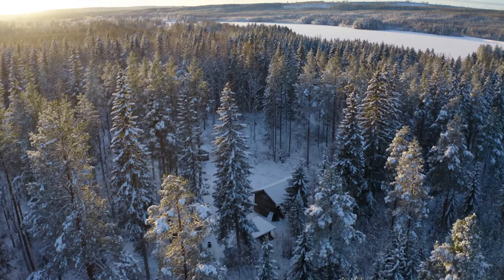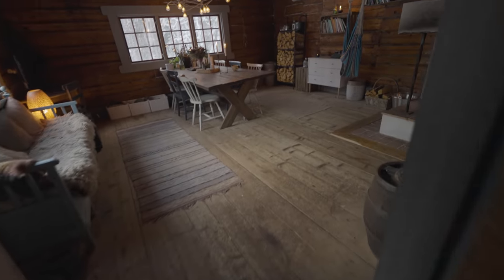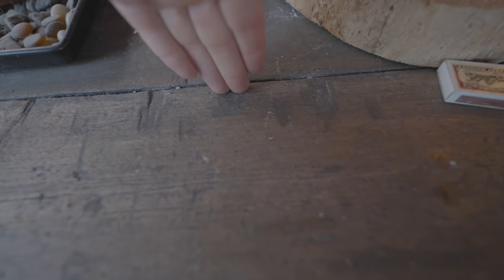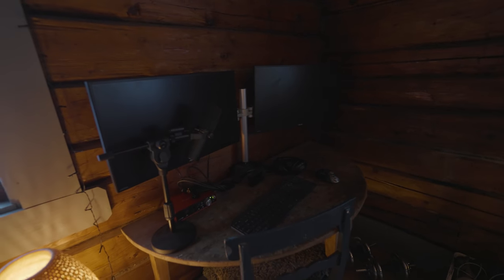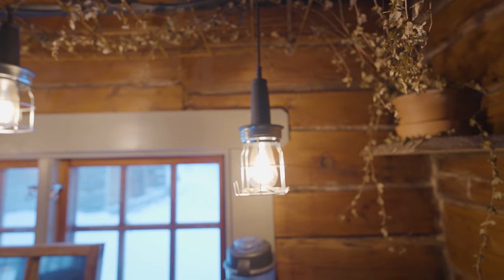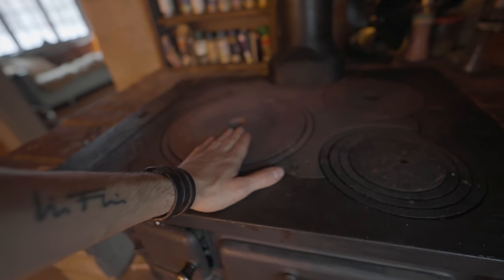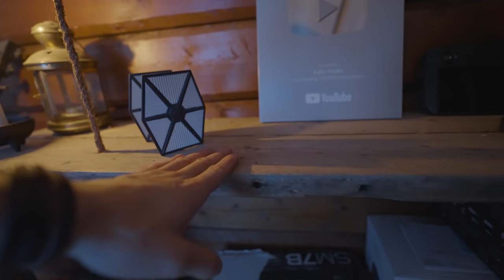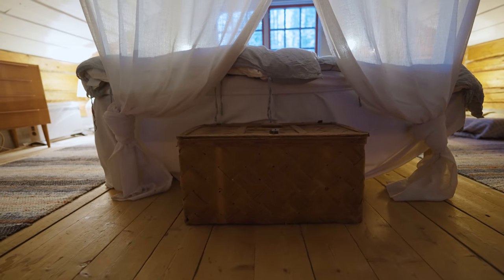4 Years of Simple Living in the Forests of Sweden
Kalle has been living in a tiny log cabin in the forest for 4 years. In this video he gives you a tour of his home.

Did you like this video? Then you're gonna love my brand new video "Daily Routines in the Forest"

- Exclusive Benefits if you pre-order before March 31st!